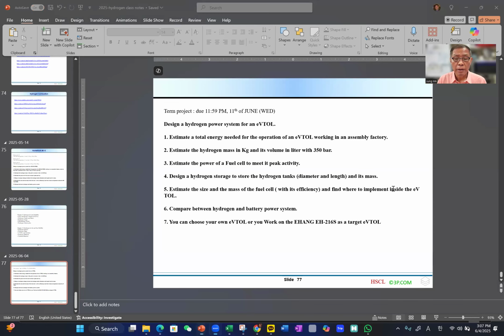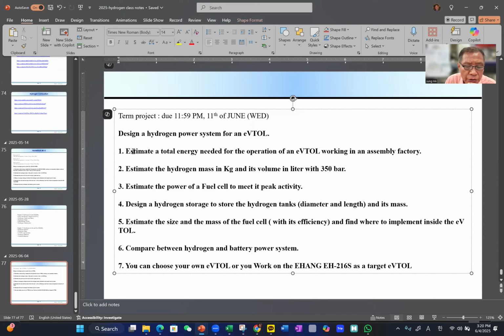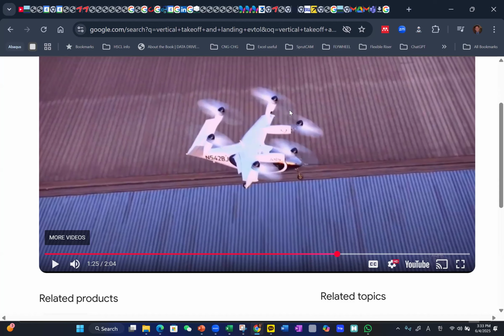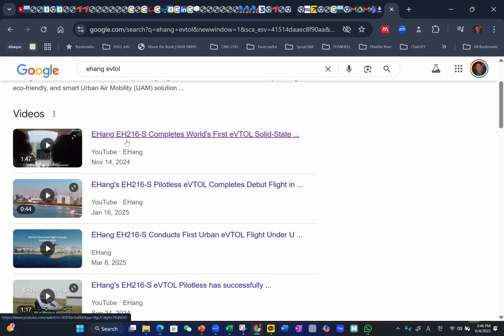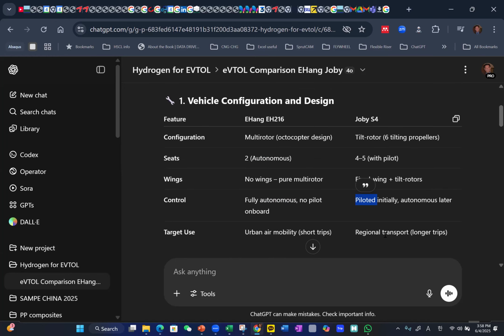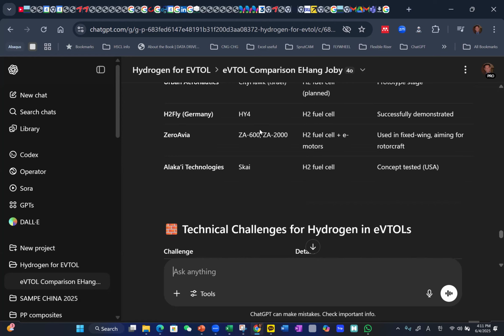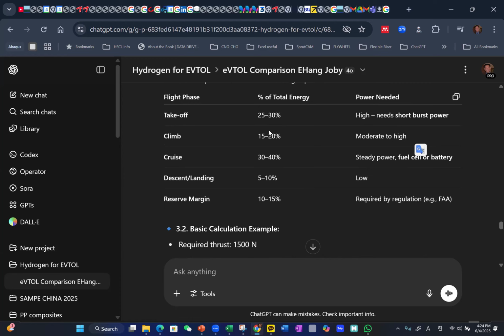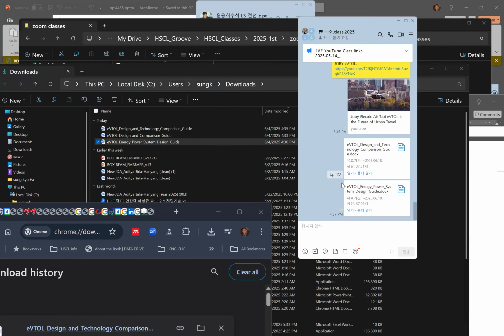2025 06 04 Hydrogen